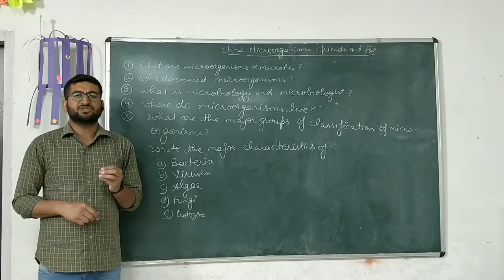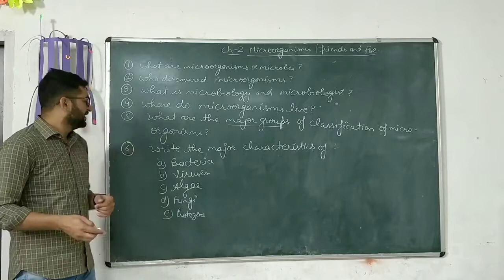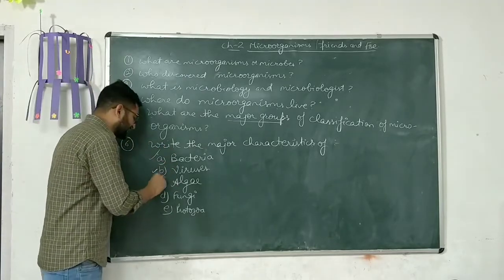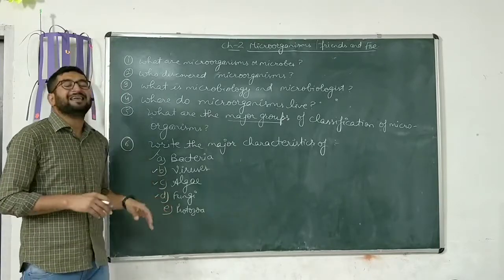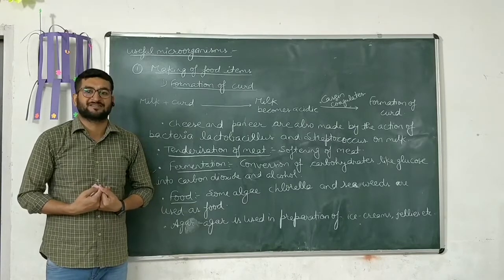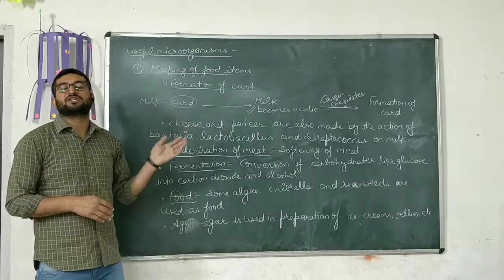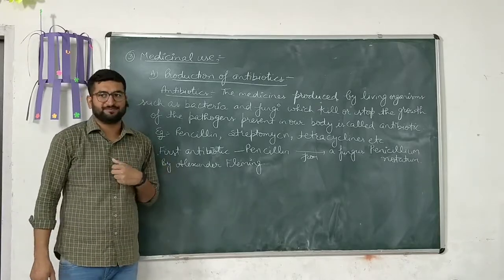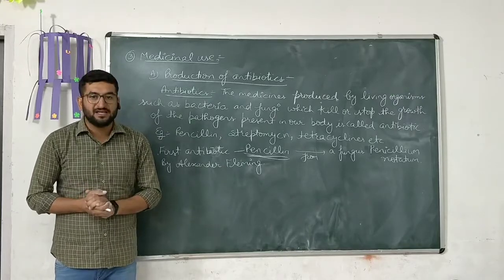Class-8 Ch-2 Microorganisms-friends and foe (part-3) useful microorganisms